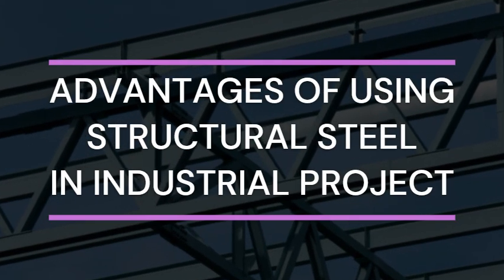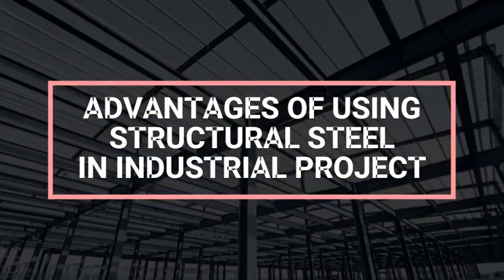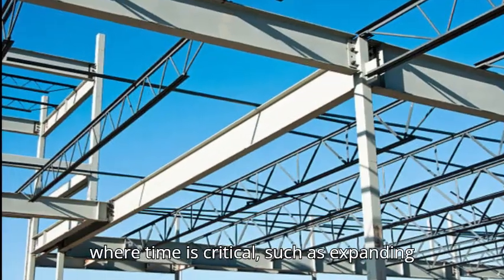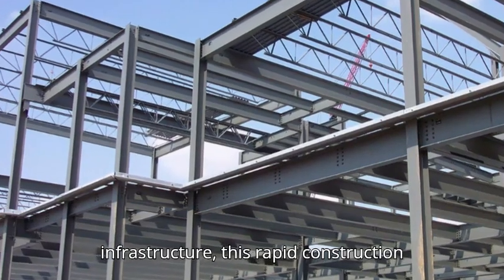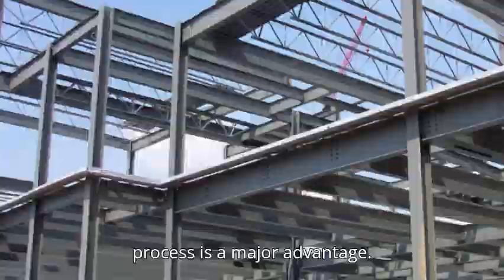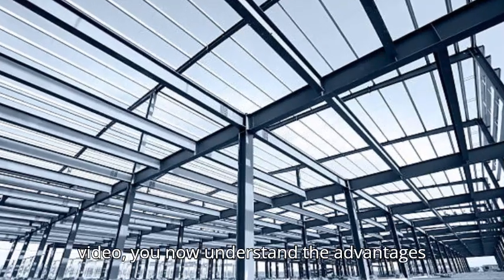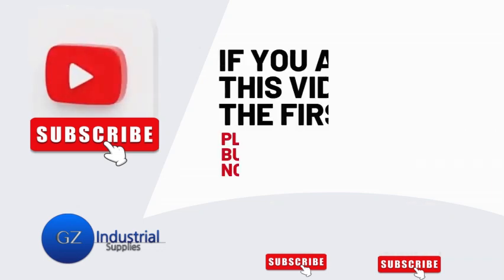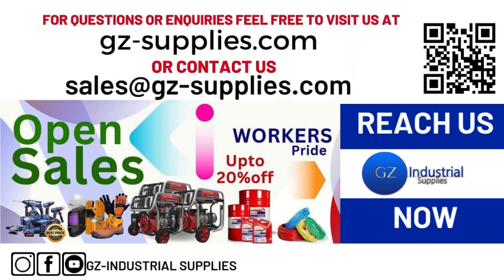Advantages of Using Structural Steel in Industrial Projects || GZ Industrial Supplies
Firstly. Speed of Construction:
One of the key benefits of using structural steel is the speed at which projects can be completed. Steel components are often prefabricated off-site, which allows for quick assembly once delivered to the construction site. This reduces labor costs and shortens construction timelines, enabling industries to get their operations up and running faster. In environments where time is critical, such as expanding production facilities or building new infrastructure, this rapid construction process is a major advantage.
Secondly, Sustainability:
Structural steel is one of the most sustainable construction materials available. It is 100% recyclable, which means that at the end of a building’s life, the steel can be reused without any loss in strength or quality. This reduces the environmental impact of construction projects, making steel a more eco-friendly choice compared to other materials. Additionally, advancements in steel production techniques have significantly reduced the carbon footprint associated with manufacturing.